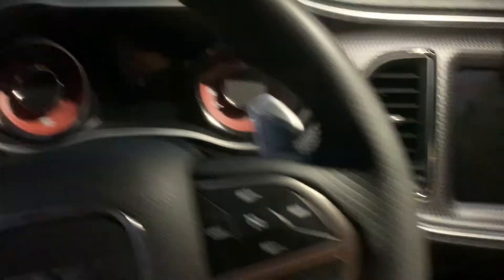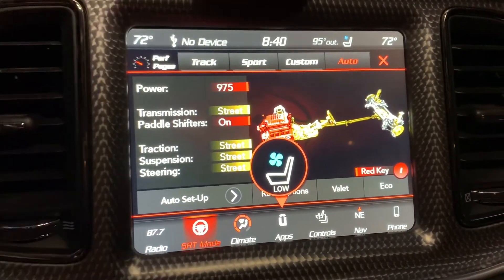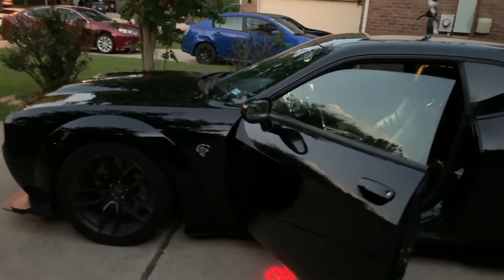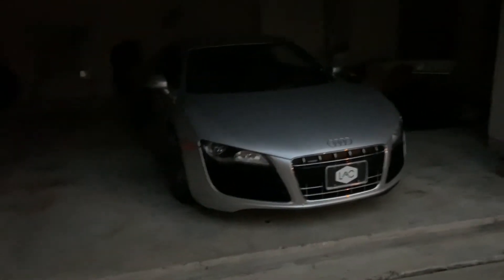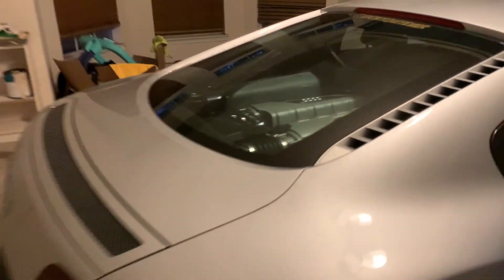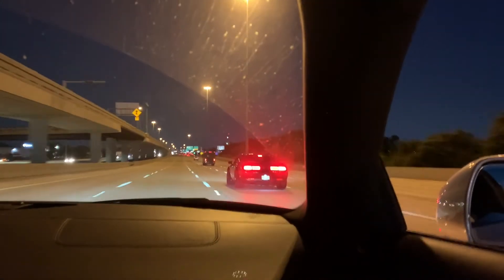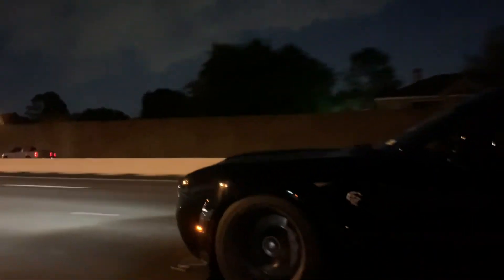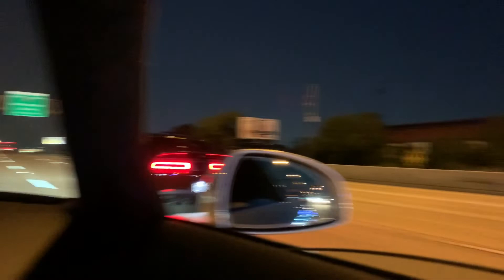My Audi R8 V10 FSI 630HP AWD VS MY HELLCAT WIDEBODY 975 HP RWD!!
If you want to race, chat with me on instagram @idontquitever and we can make something happen!